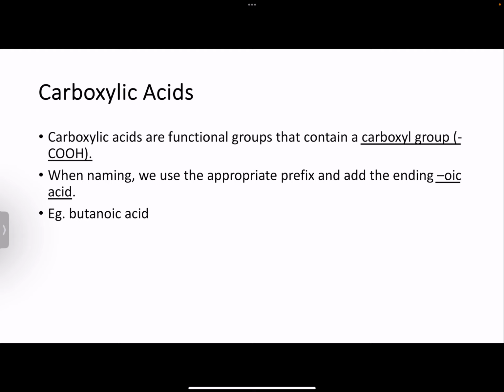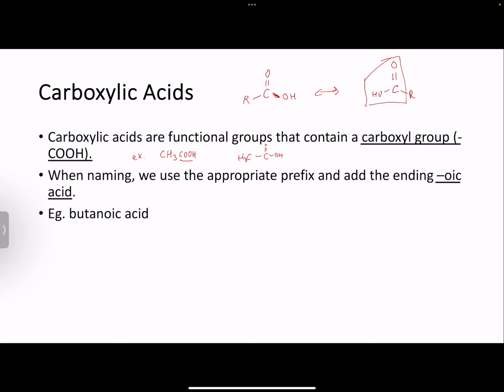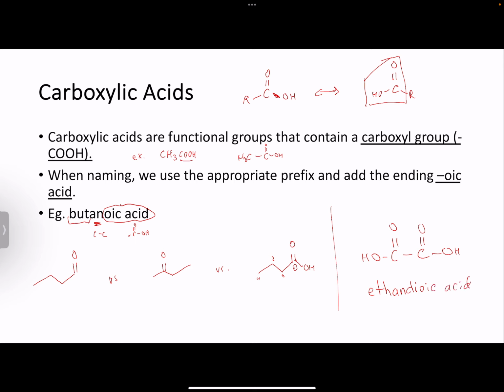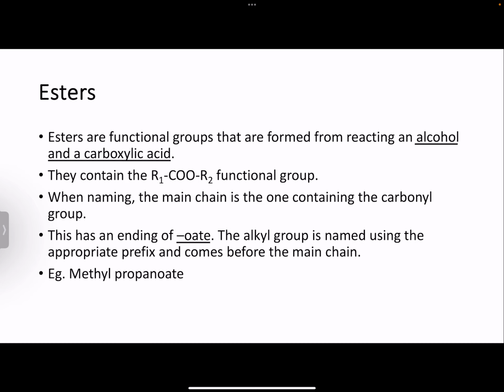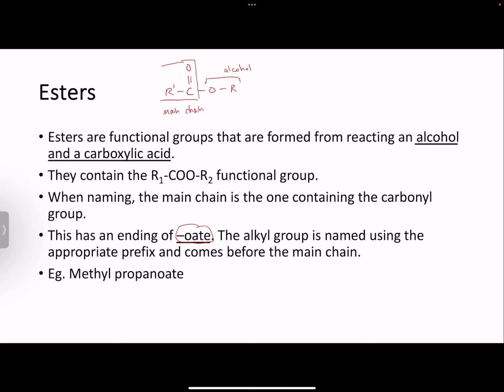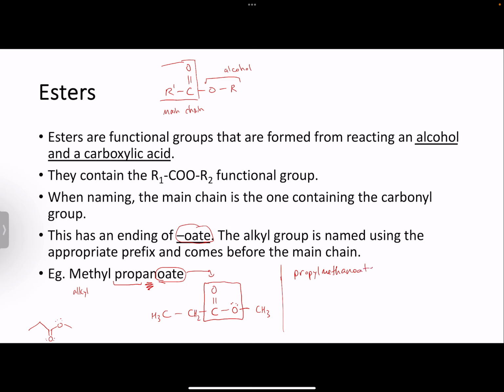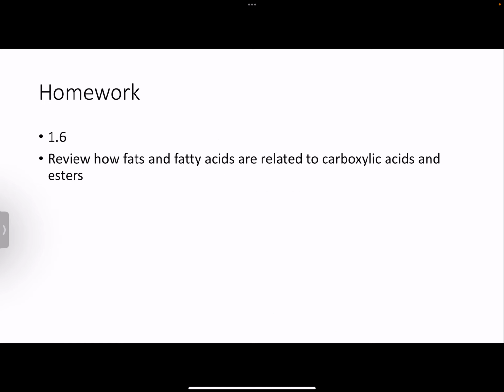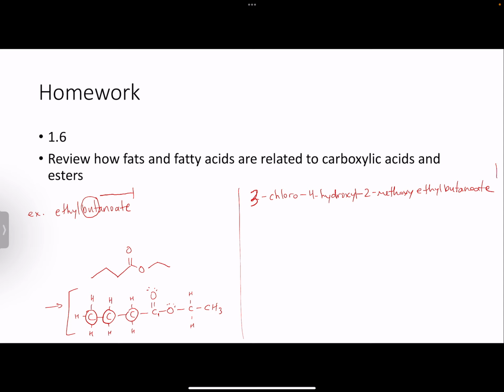Functional Groups 2: Carboxylic acid Ester